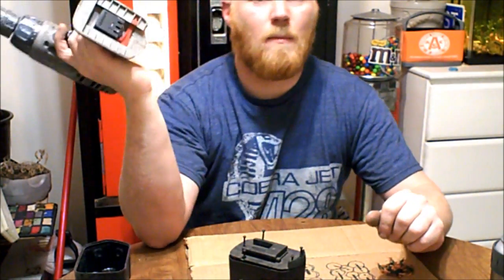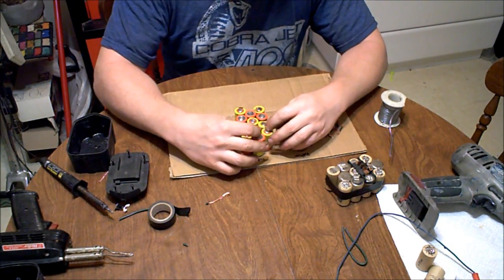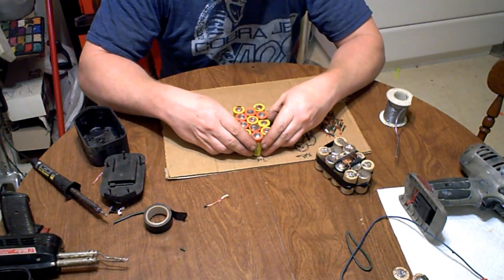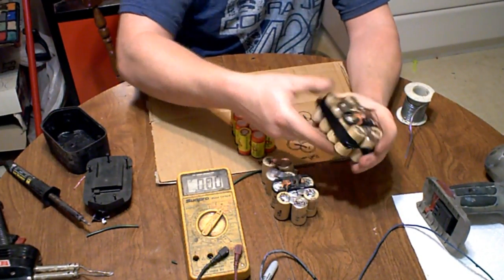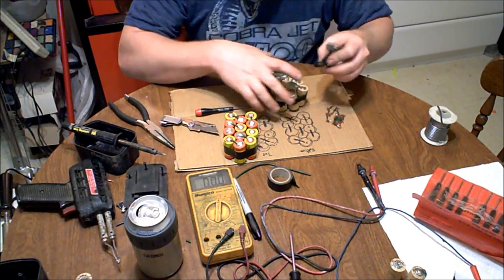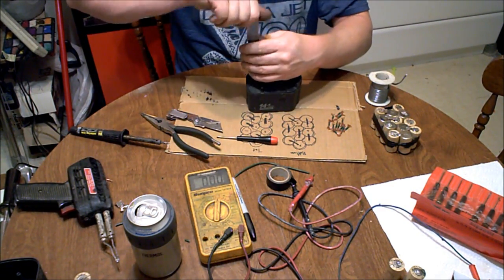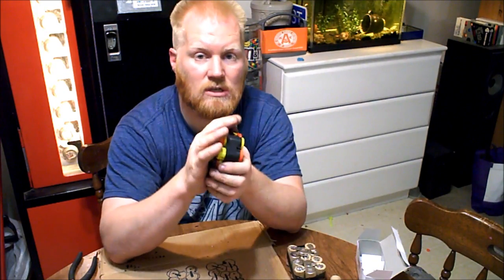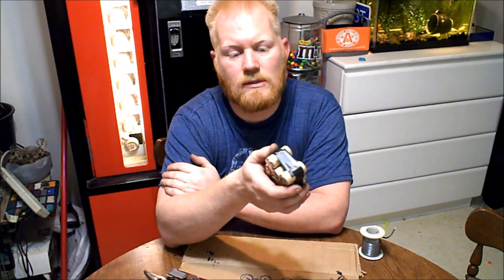Cordless Drill Battery Pack Rebuild for $20 or Repair for $0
Nicd Battery Pack Rebuild
Total cost at time of rebuild was $22.54 to rebuild the entire 14.4V Pack with better than original batteries.
HERE'S WHERE YOU FIND CELLS
Good cells w/tabs 2200mah
Great cells w/tabs 2200mah T-energy

16 cells= 19.2 v packs
15 cells=18volt packs
12 cells =14.4volt packs
10 cells = 12volt packs

If you need a soldering iron
This is my favorite 260 watt
"Sub C" are approx 1-11/16" or 43.1mm tall
"4/5 Sub C" are approx 1-5/16" or 33.4mm tall
Both are approx 7/8" or 23mm round the same as a C size battery

Combining Packs:
I didn't want to go too much into the theory of load testing the cells. You can charge the pack and let it sit for a few days/week. Then put a flash light 3v bulb onto a individual cell and measure the voltage as the bulb is attached. You'll be able to determine the strong cells vs the weak. The good cells should stay around 1.3 volts or more. You'll see some drop right under 1volt immediately(those are really bad). Letting it sit for a while shows you the cells with high self discharge rates.

11/2020